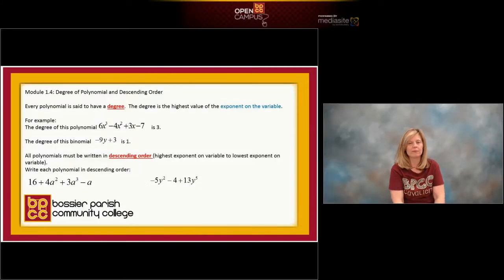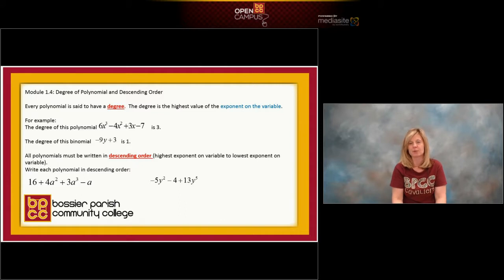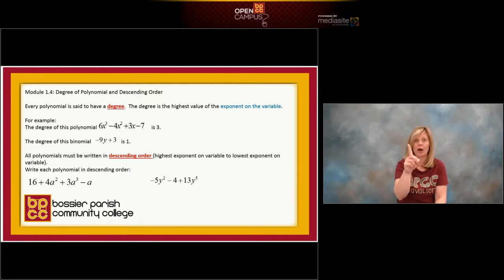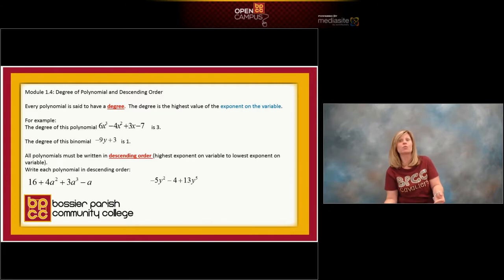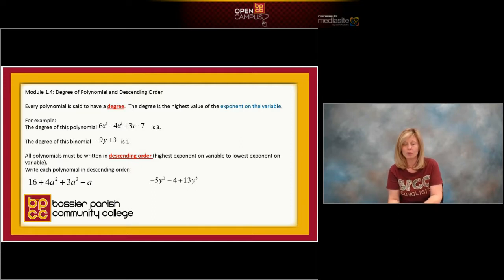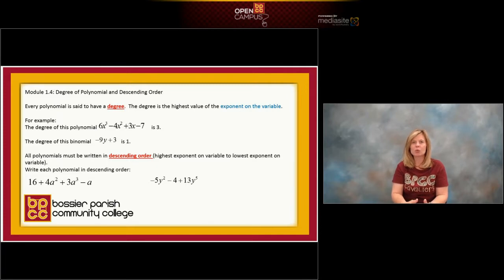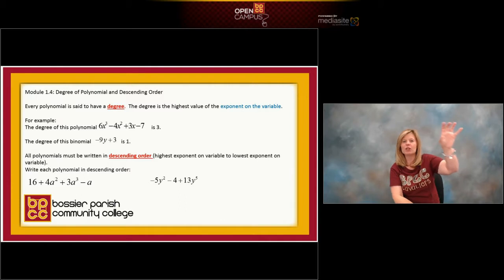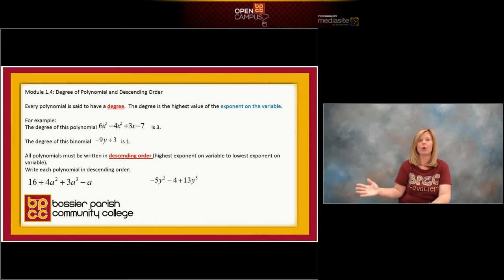1 4A Degree of Polynomial and Descending Order